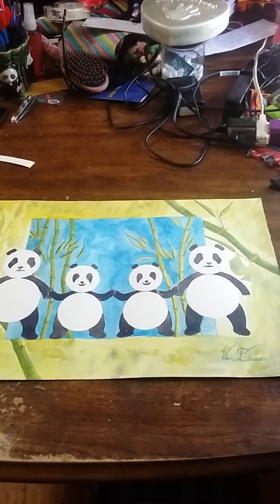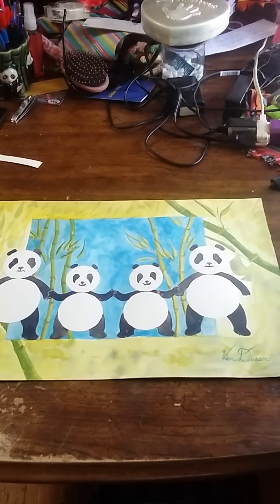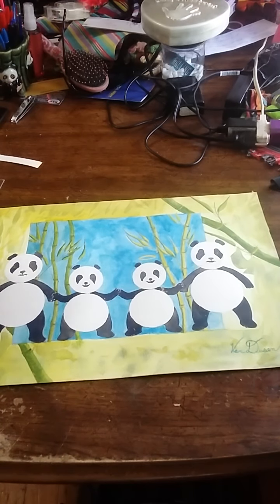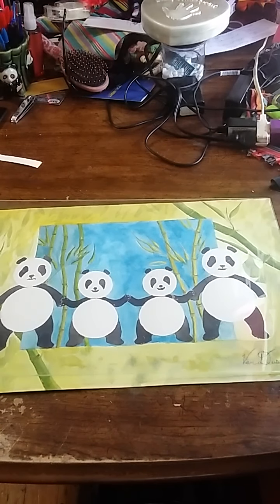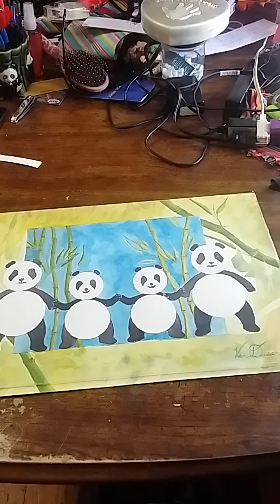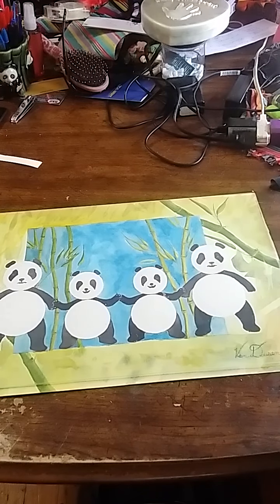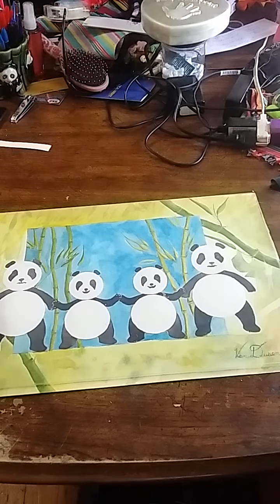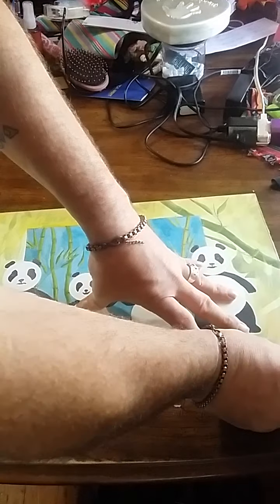Making Do With a Plastic Frame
Trimming a watercolor down to fit into a plastic frame gifted to me by a friend.